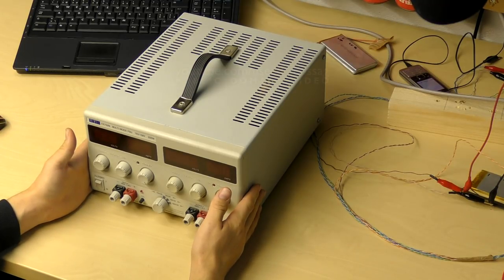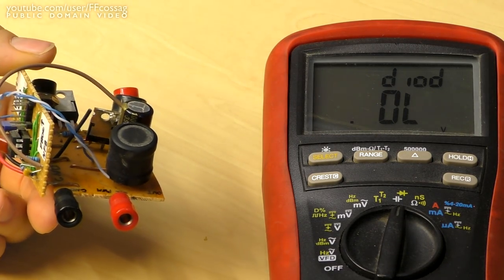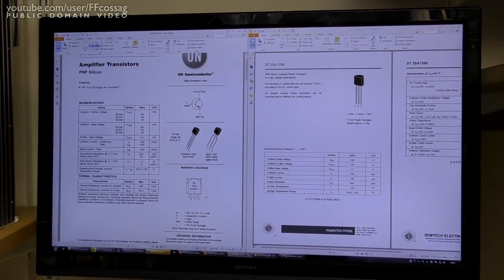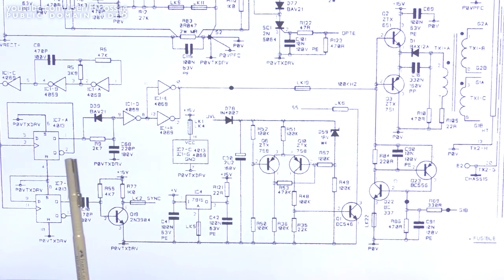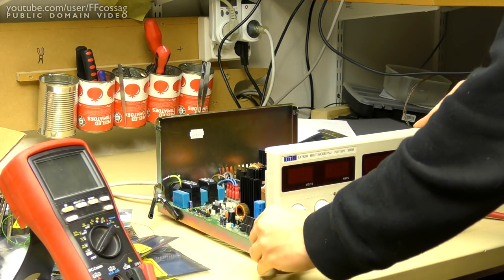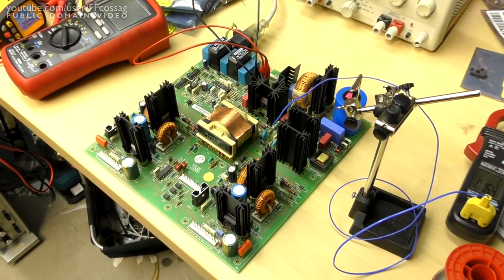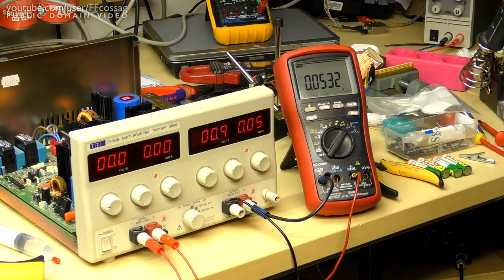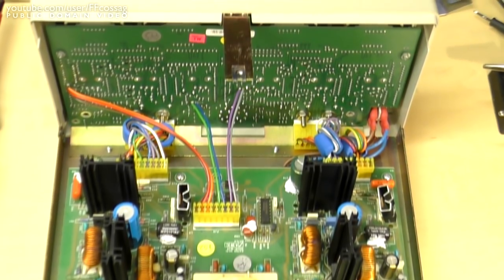TTI EX752M PSU Repair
Repairing an ever-so-tattered TTI EX752M power supply that's blown up for the third time. The failure was likely caused by a very questionable board layout decision and an insect.